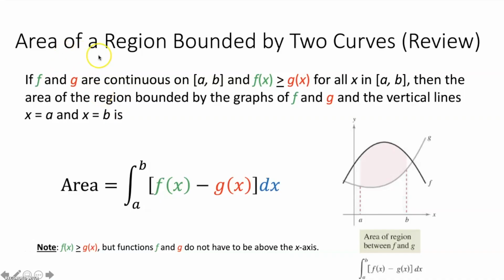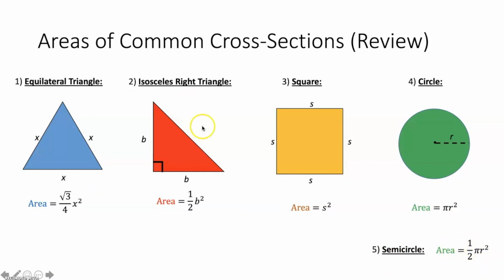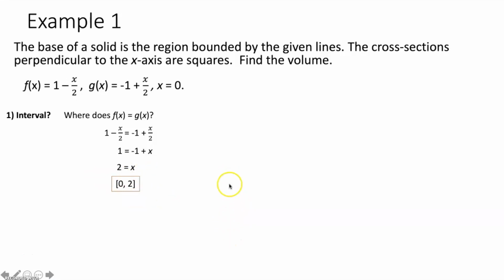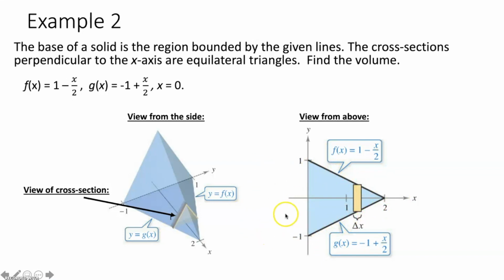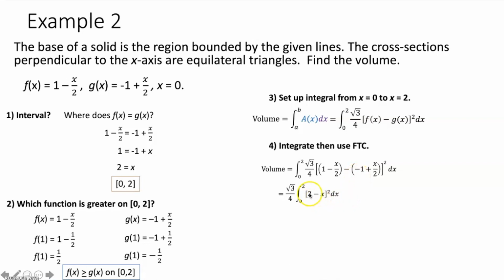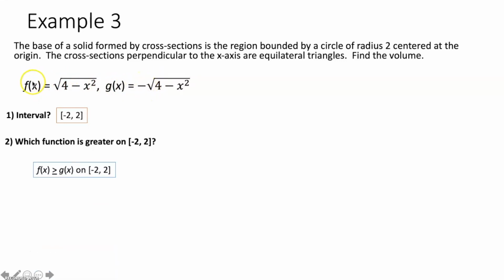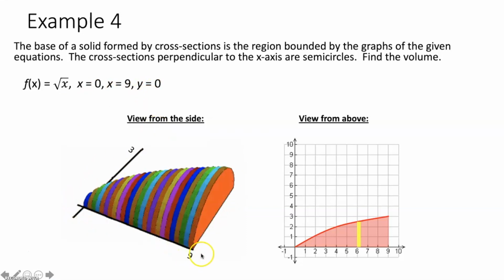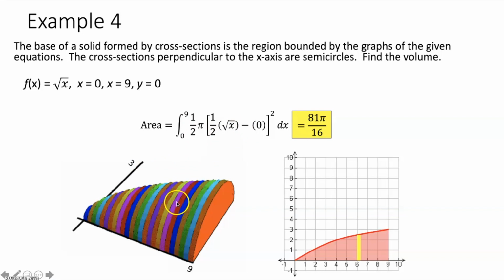Calculus: Volumes of Solids with Known Cross-Sections (6.2 Part 1)